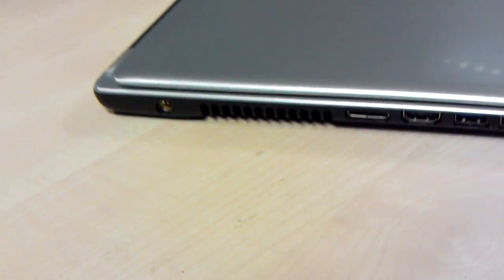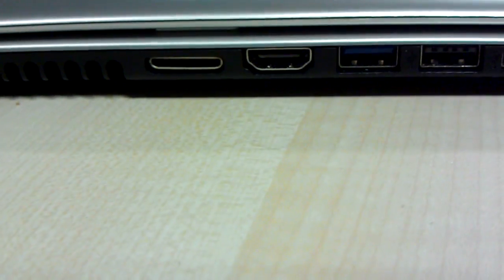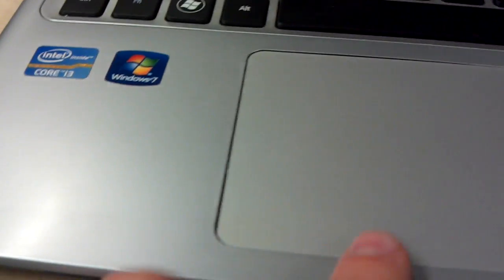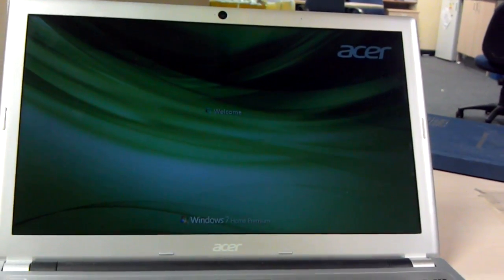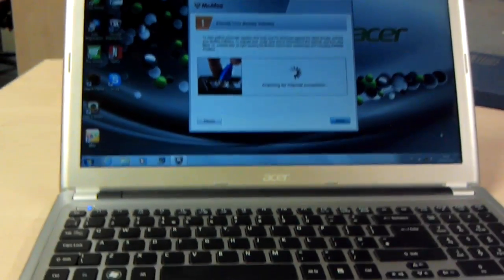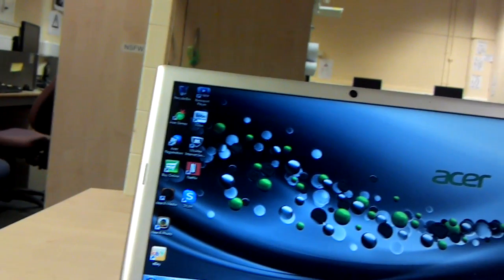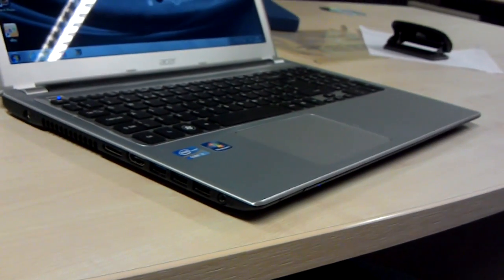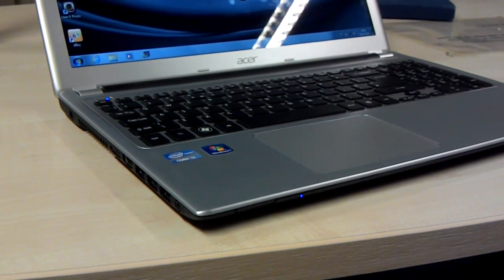Acer V5-571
Video for Acer V5-571 laptop - ebay auction #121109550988